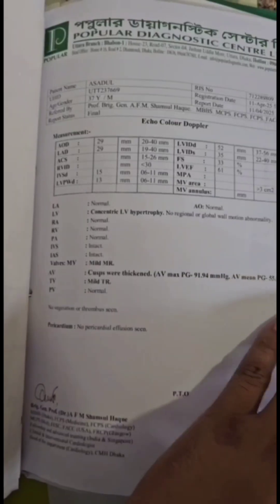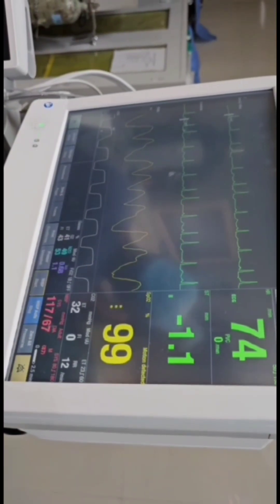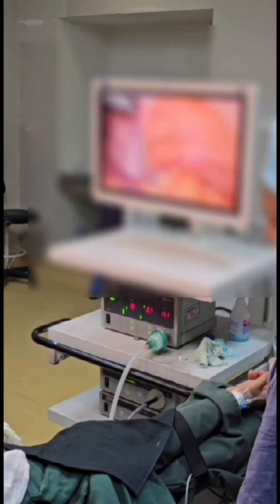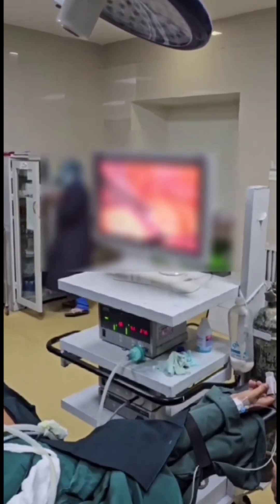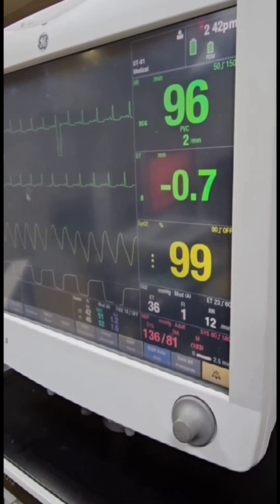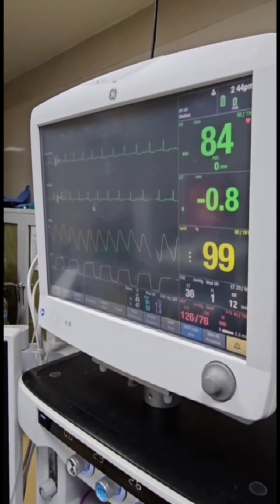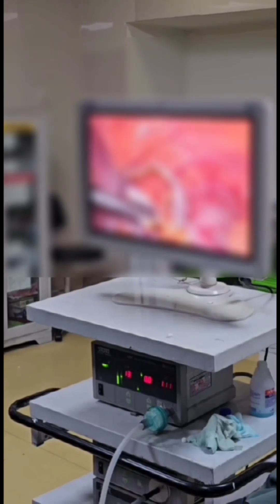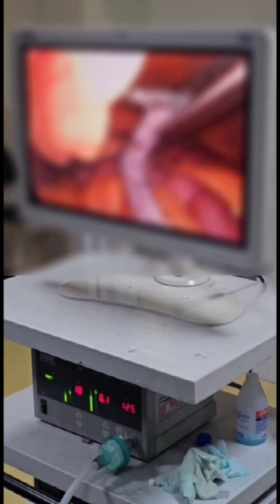Anesthetic management of severe aortic stenosis during operation anesthesia aortic stenosis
Anesthesia management of severe aortic stenosis during operation anesthesia aortic stenosis